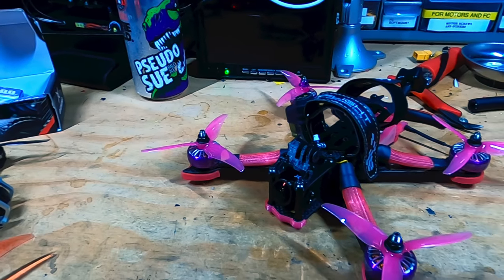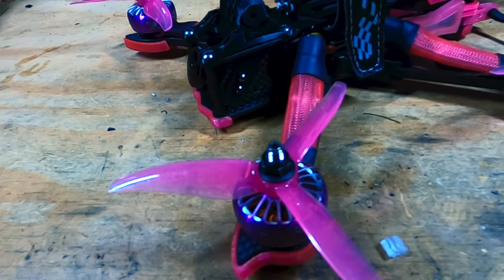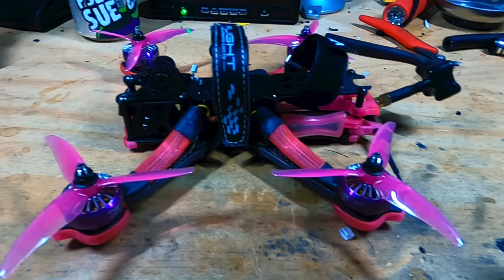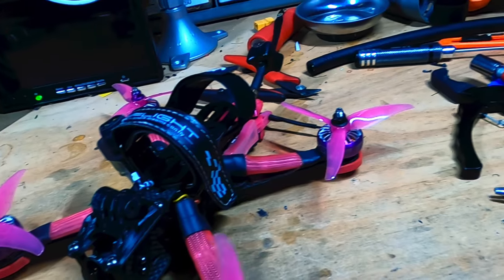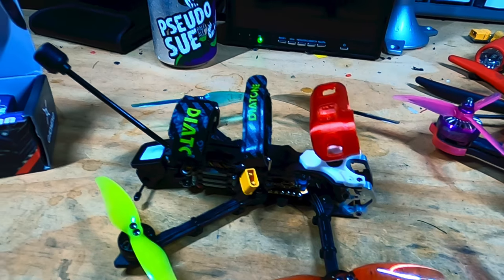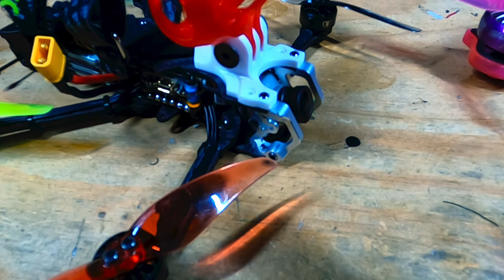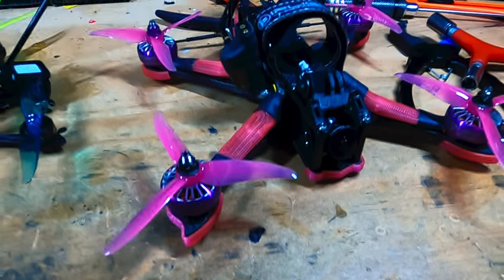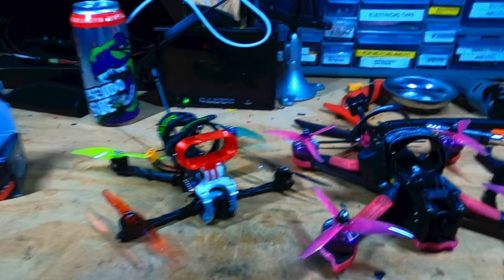Preparing for Breast cancer awareness month with PINKY..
my Breast Cancer Awareness Month Drone' AKA (PINKY) is all ready for  OCTOBER...